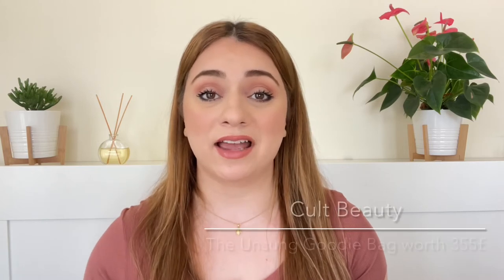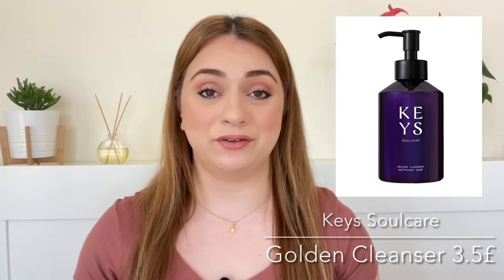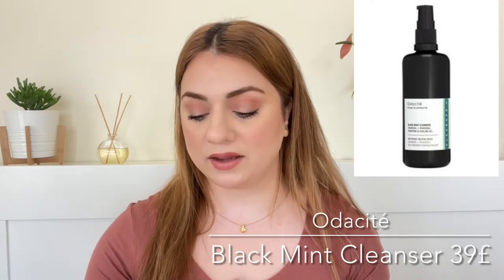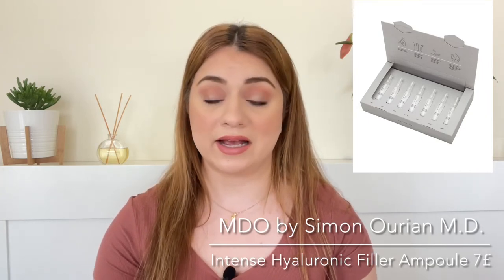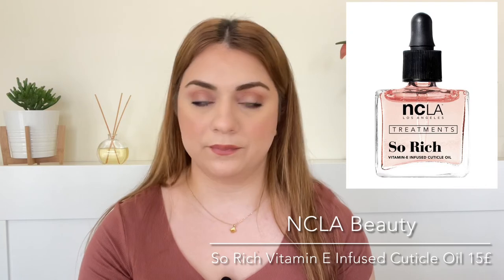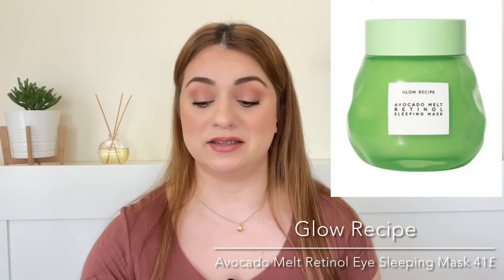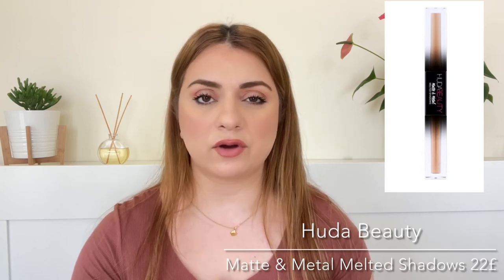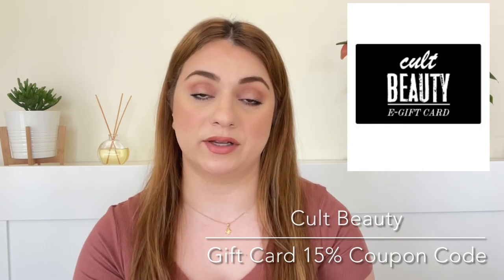The Unsung Heroes Goodie Bag - Cult beauty Reveal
In today’s video, I’m revealing the cult beauty goody bag for the month of July 2021:

The Unsung Heroes Goody Bag by Cult Beauty

This goody bag is of amazing value, it features 22 pieces (12 full sizes) and is worth well over 355£.

It is yours with any purchase of 170£ and above while stocks last.

Below are all the products included:

- Ameliorate full size Smoothing Body Exfoliant (150ml) £18.00

- Keys Soulcare deluxe Gold Cleanser (30ml) 3.5£ full size 20£

- Decree full size SOS Revitalizing Mask x1 20£

- Nudestix full size Magnetic Lip Plush Paiint in Bahama Mama Lips (10ml) 24£

- NatureLab Tokyo deluxe Perfect Repair Leave in Treatment (30ml) 3.5£ full size 17£

- Sweet Chef Full Size Beet + Vitamin A Fresh Pressed Sheet Mask x 1 3.5£

- Odacité full size Black Mint Cleanser 100ml 39£

- Briogeo deluxe Don’t Despair Repair! Strengthening Treatment Hair Oil (2ml) 2£

- MDO By Simon Ourian M.D. Deluxe Intense Hyaluronic Filler Ampoule (2ml) 7£

- Sweed Lashes full size Lash Lift Mascara in Black (8ml) 22£

- Allies of Skin travel size 20% Vitamin C Brighten + Firm Serum (8ml) 28£

- Dr Dennis Gross Skincare - deluxe Alpha Beta Peel Extra Strength Formula (x3 treatments) 11.4£ full size 5 peels for 19£

- NCLA Beauty - full size So Rich Vitamin E infused Cuticle Oil in Peach Vanilla (13.3ml) 15£

- Sand&Sky deluxe Super Bounce Mask 10g 8.3£ full size is 30 grams for 25£

- Dr Barbara Sturm mini Clarifying Mask 20ml 46£ 115£ for 50 ml

- Glow Recipe Avocado Melt Retinol Eye Sleeping Mask 15ml 41£

- Saturday Skin deluxe Rub a Dub Refining peel Gel 10ml  2.93£ full size 75ml for 22£

- Invisibobble full size Sprunchie in  purrfe toon (5.88£)

- Nars full size Velvet Matte Lip Pencil in Good Times 2.4g 22£

-  Huda Beauty full size Matte & Metal melted shadows in Faux - Fur & Bamboo Boots 22£

- 19/99 full size Precision Colour Pencil in Neutra 19£

- Cult beauty Gift Card 15%

Timestamps:

00:00 Intro
00:51 Products Included
11:36 Outro

You can save some $$ by purchasing products on cultbeauty through this link:**